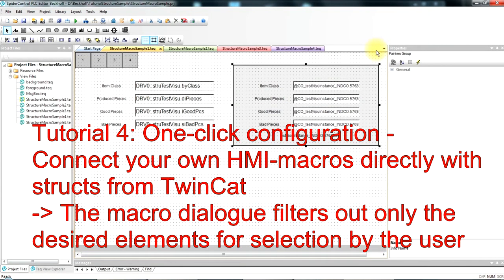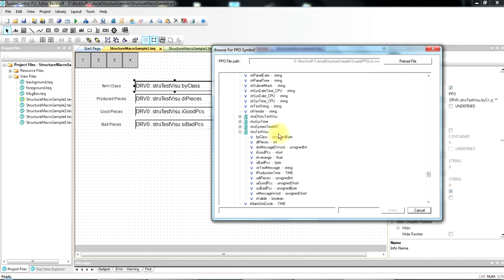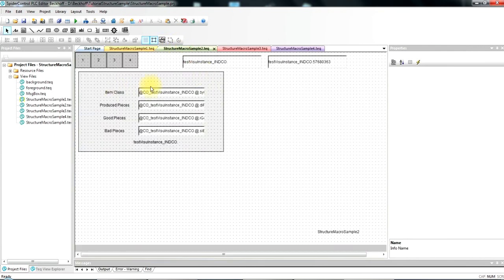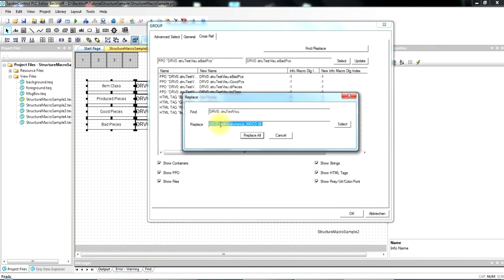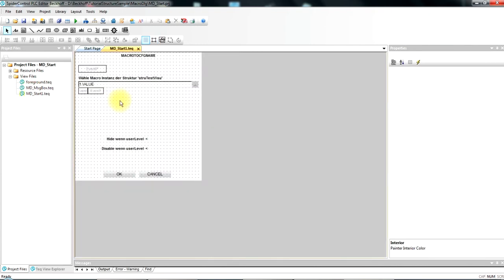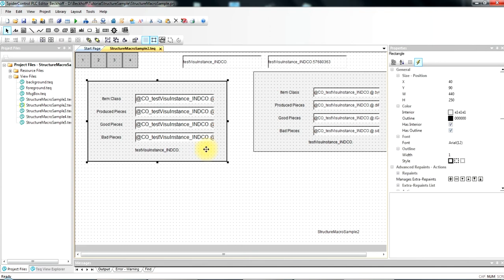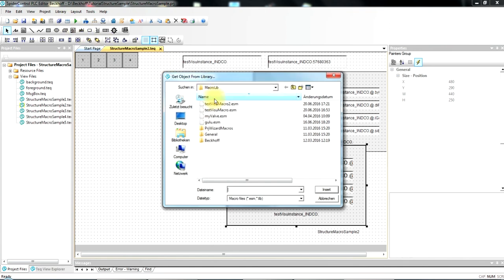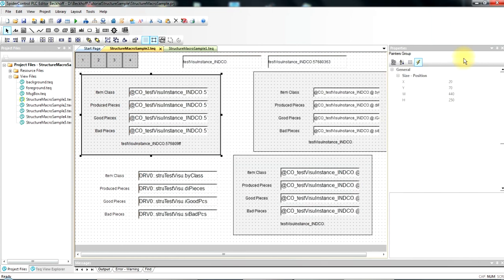Tutorial4BeckhoffE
SpiderControl HTML5 Web-HMI: Connect macros directly with structures from TwinCat, macro filters out all available instances of this struct, considerably increases productivity with self-made macro libraries.